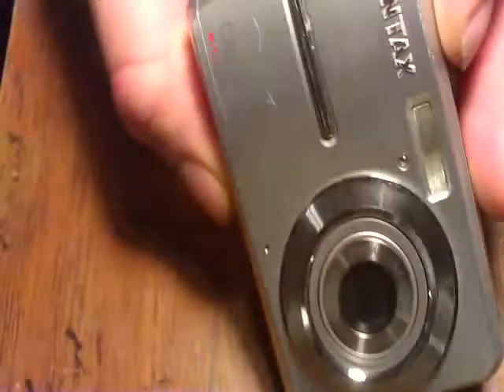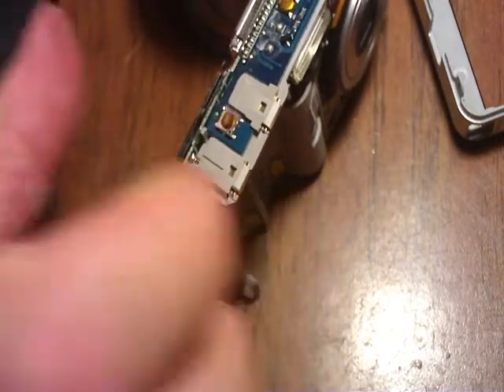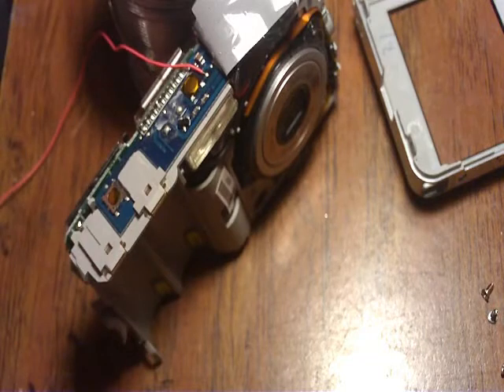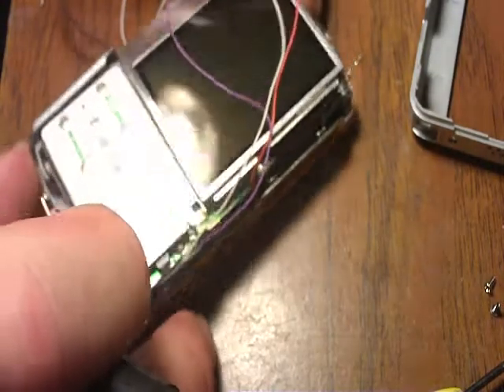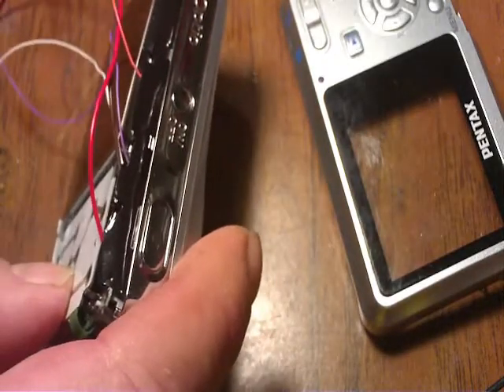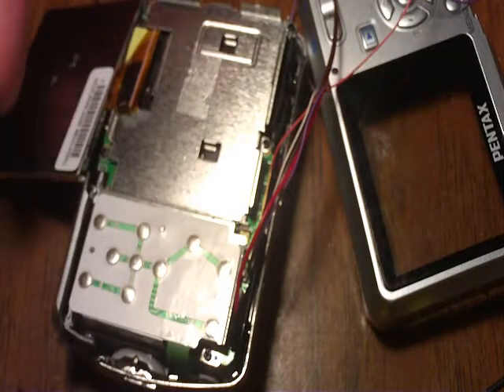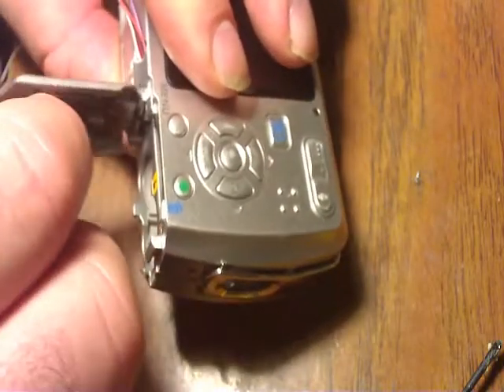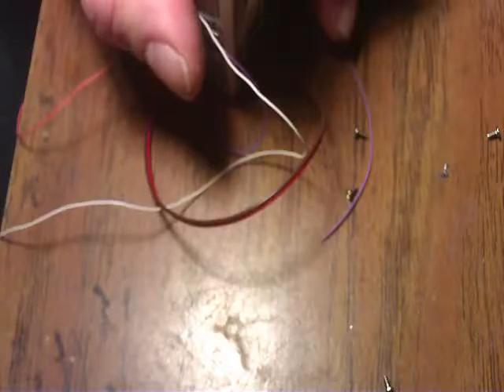Pentax E50 hack video.wmv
How to hack a Pantex E50 for use with a control board.  This allows you to use the camera as a trailcam